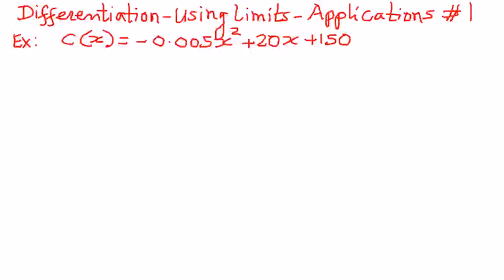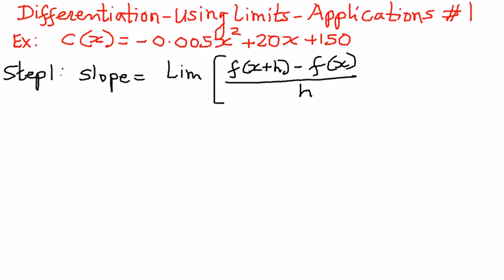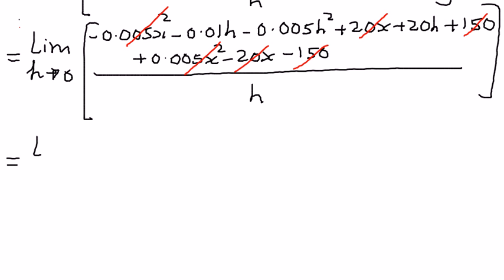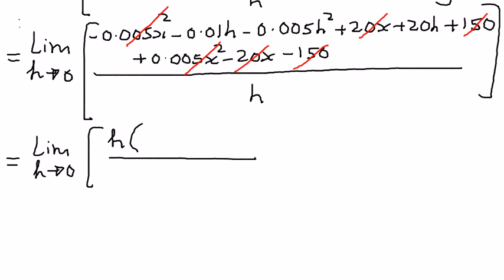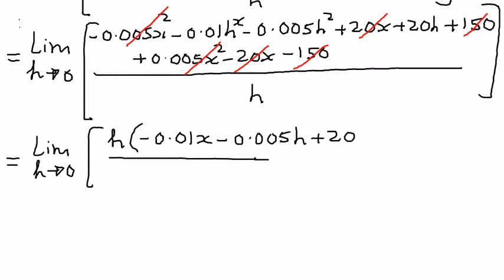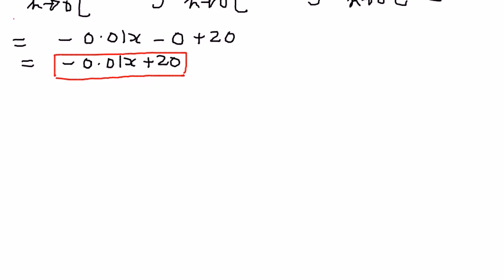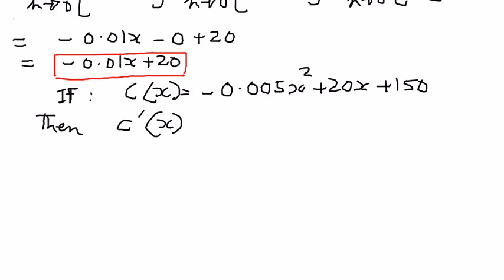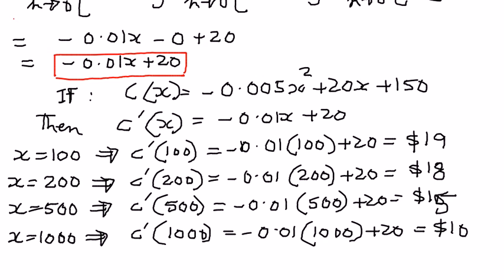Differentiation - Using Limits - Applications # 1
In this presentation we shall see how to find the derivative of a function using limits by means of a real world application Problem.